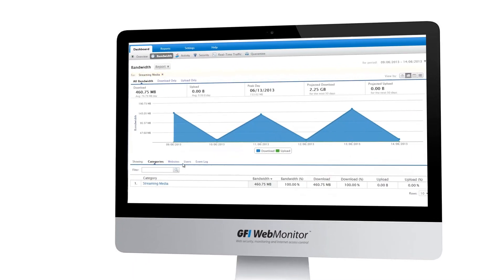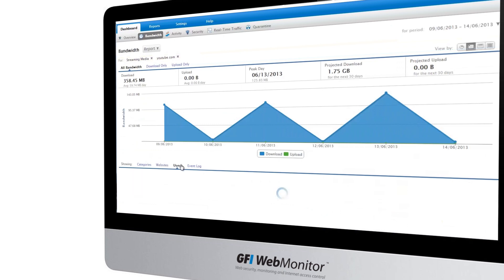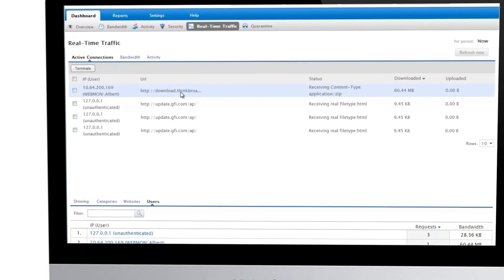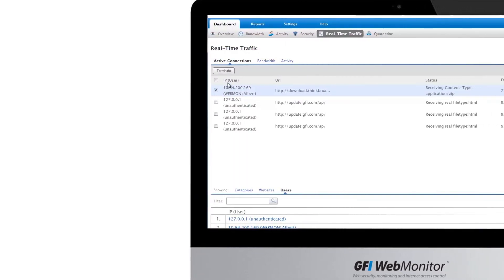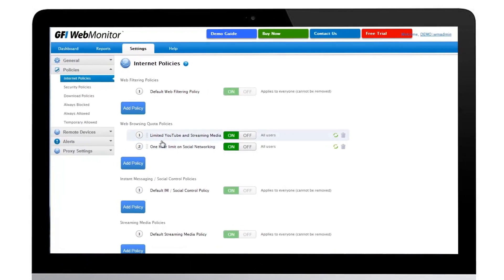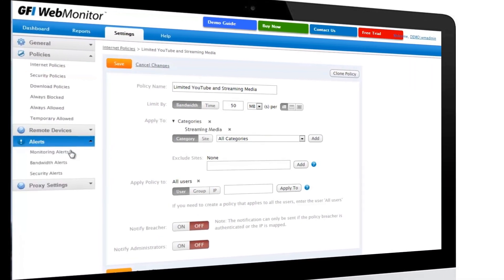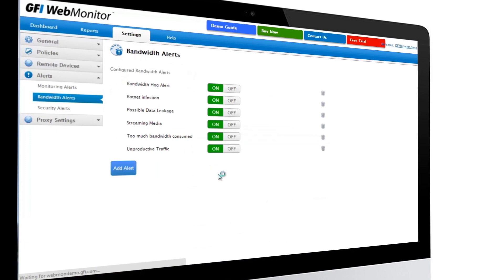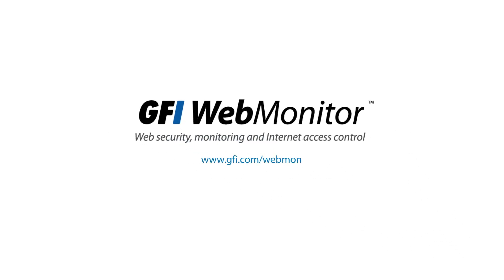Where is your bandwidth going?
Check out GFI WebMonitor and download the FREE 30 Day trial

Have you ever had your company Internet run slow, or even stop altogether? Ever wished you knew how your bandwidth was being used by your employees? With GFI WebMonitor you can!

Bandwidth is a precious resource which can easily be overwhelmed by unnecessary downloads such as streaming video or other heavy downloads. Our web filtering software can find out where the bandwidth is going and help you to use your bandwidth efficiently by applying mitigating policies